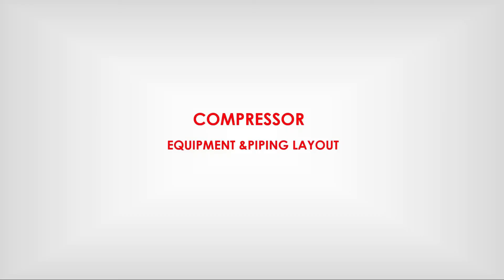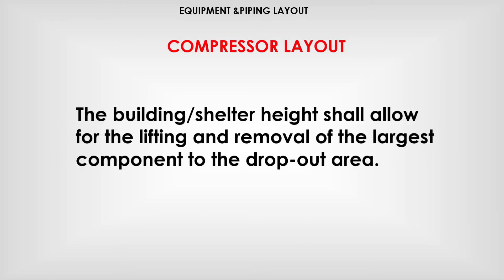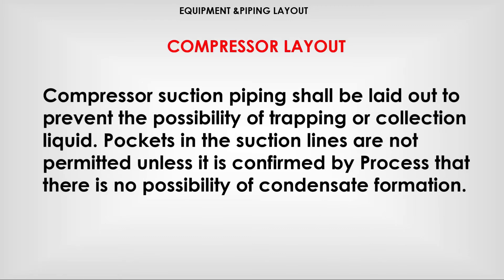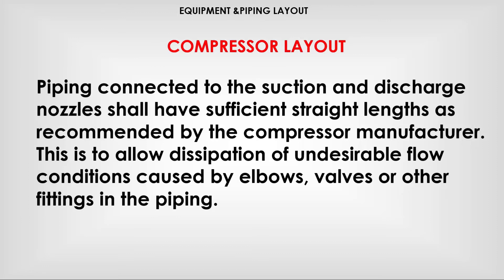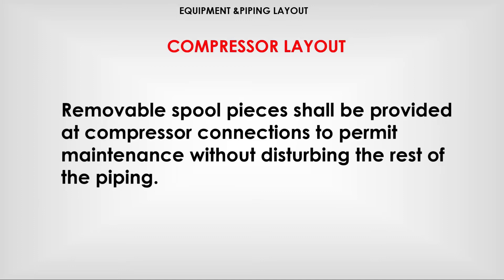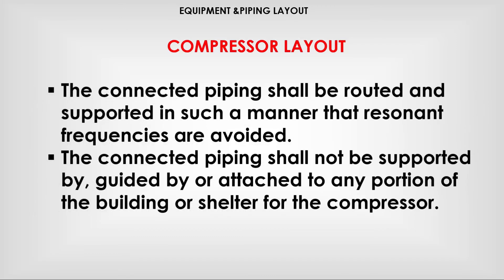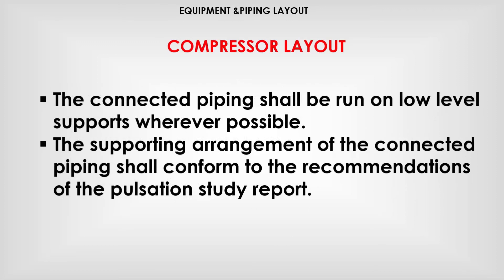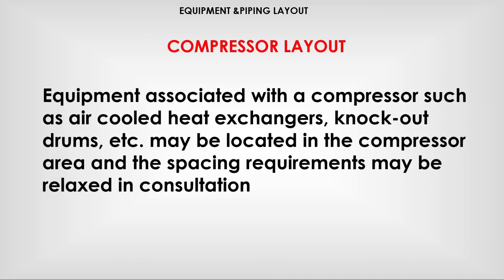Compressor Equipment& Piping layout - Oil and Gas Professional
Layout guidelines for Compressor Equipment& Piping layout